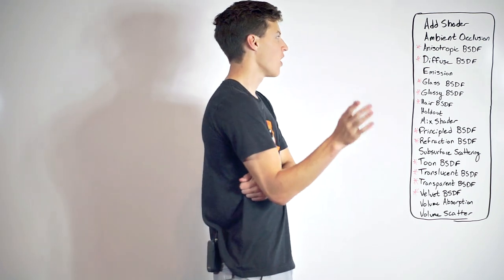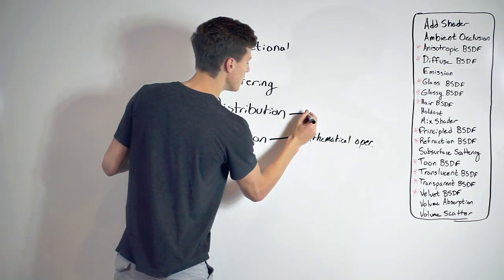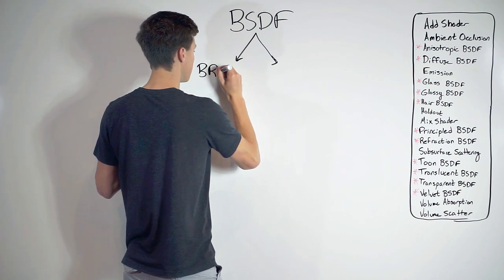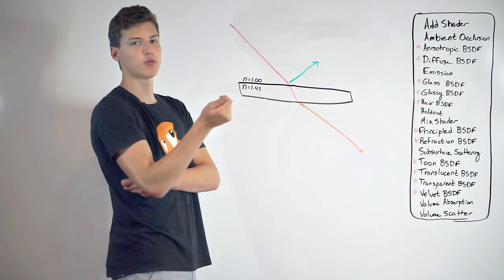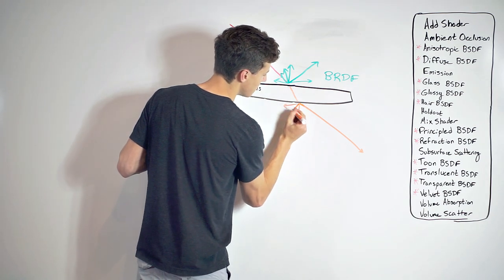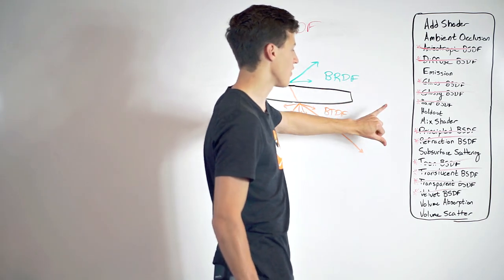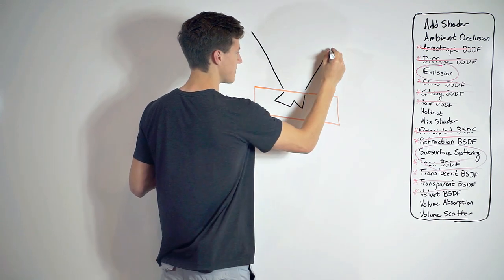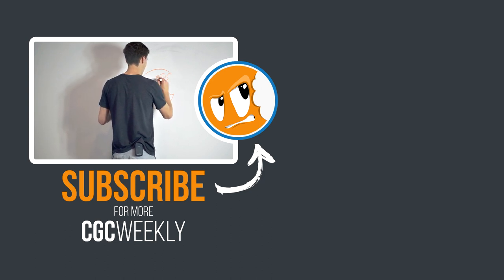What in the World is a BSDF? - CGC Weekly #16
The letters "BSDF" are scattered everywhere throughout the world of computer graphics, but what does it mean?! We'll investigate the definition and uses of this elusive CG vocab word in this week's episode of CGC Weekly.